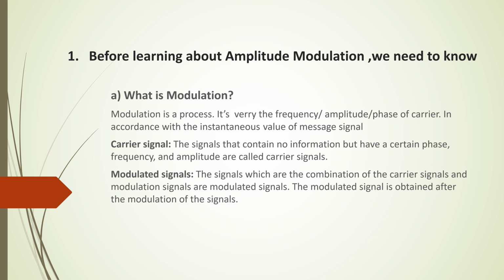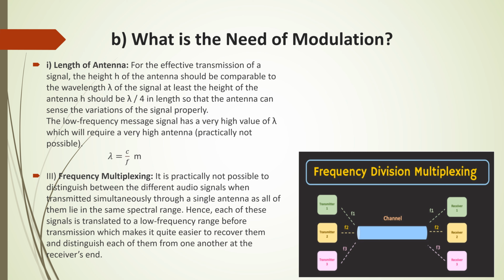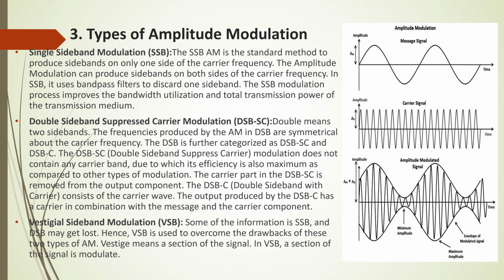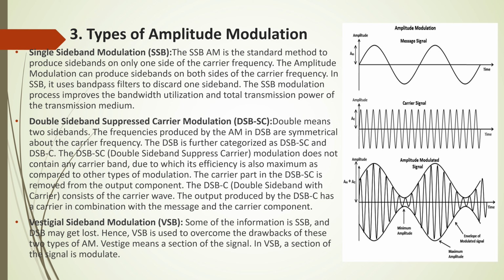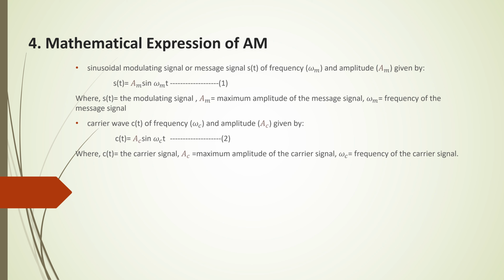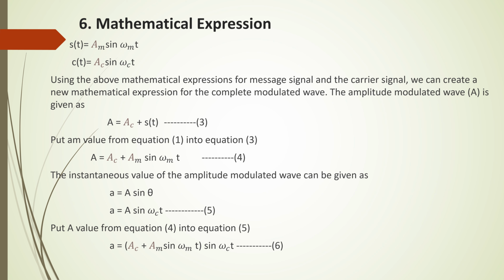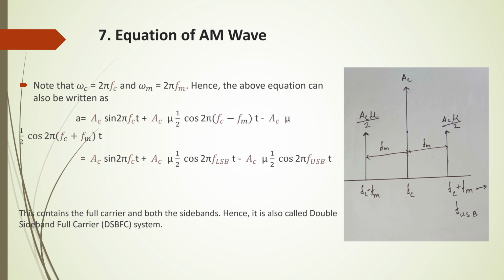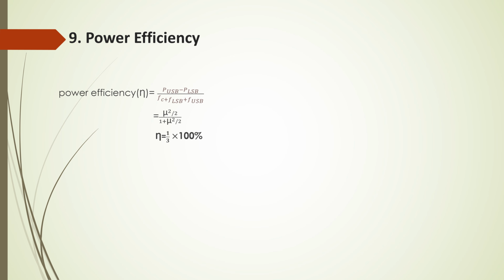Topic:- AMPLITUDE MODULATION CA 1 | ANALOG COMMUNICATION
Name: Moyajjan Molla
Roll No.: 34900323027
Department: Electronics and Communication Engineering
Semester: 4th Sem
Year: 2nd
College: Coochbehar Government Engineering College

Topic: Amplitude Modulation
Subject: Analog Communication
Subject Code: EC401